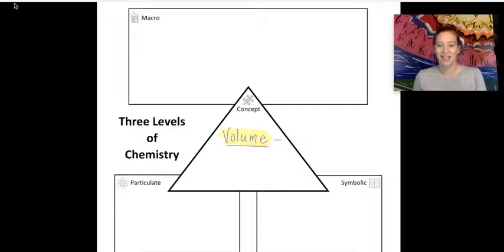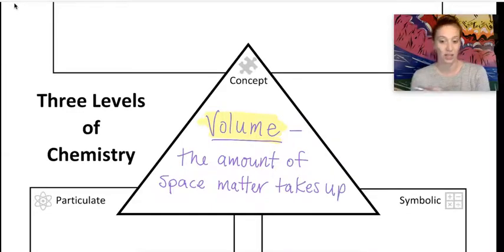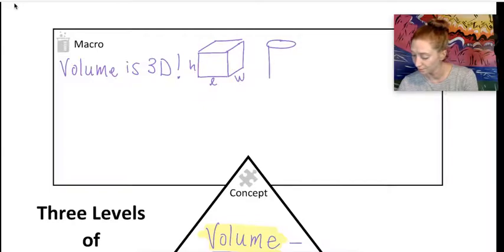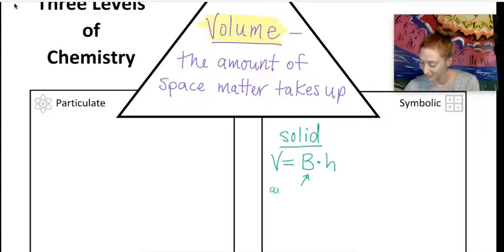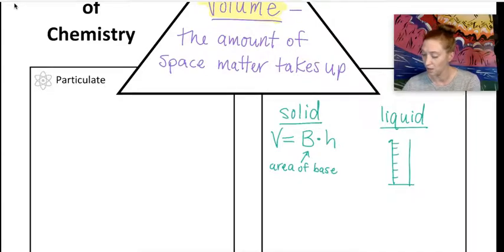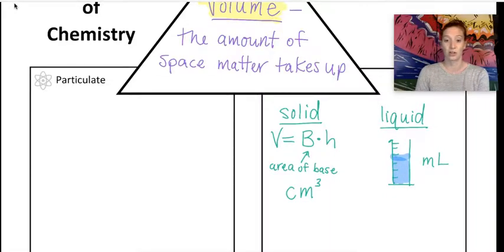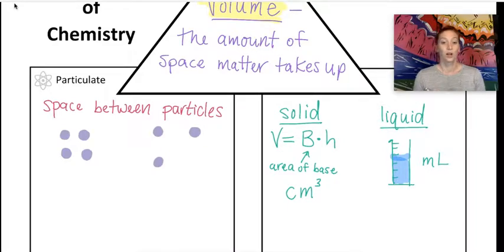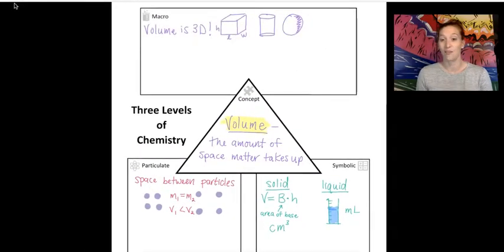Volume 3 Levels - Part 1